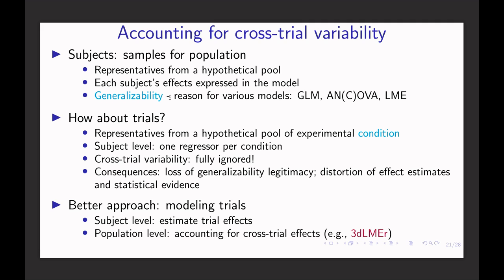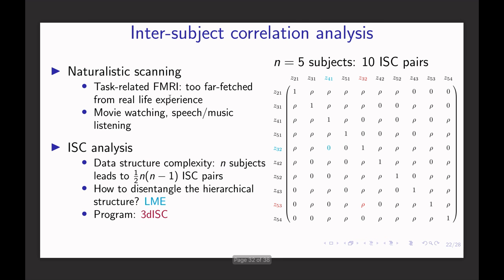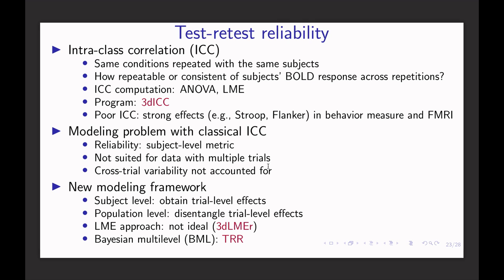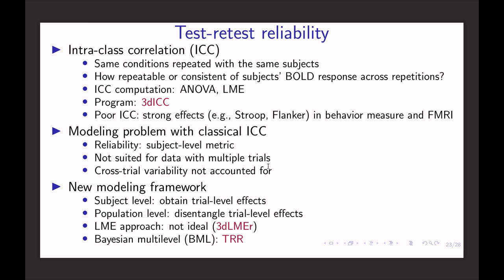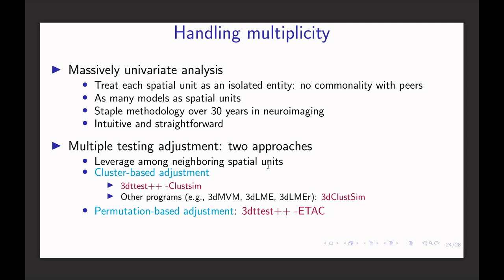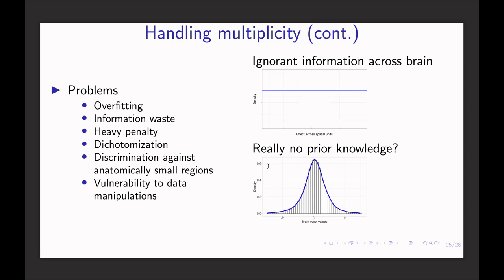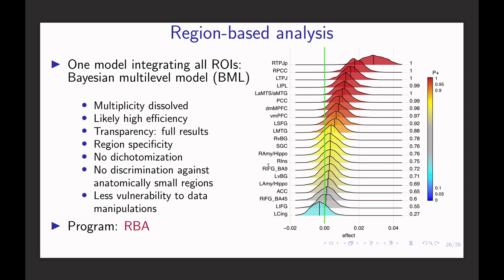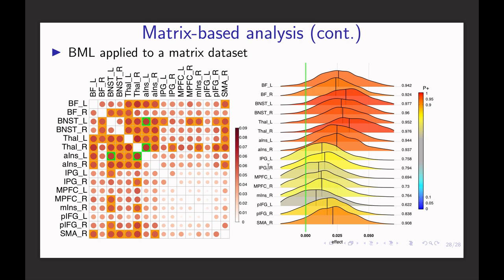[AFNI Academy] AFNI Population-level modeling: Survey of advanced approaches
Advanced modeling approaches at population level
   + (Erstwhile categorization: statistics for group analysis)
   + Accounting for cross-trial variability
   + Inter-subject correlation
   + Test-retest reliability
   + Handling multiplicity
   + Region-based modeling
   + Matrix-based modeling